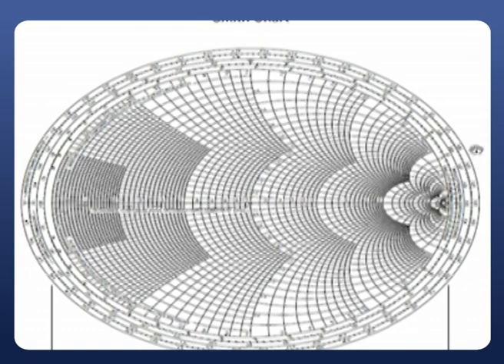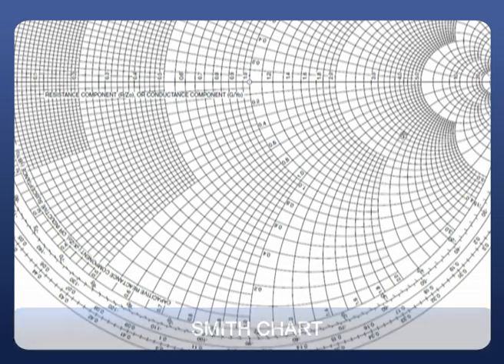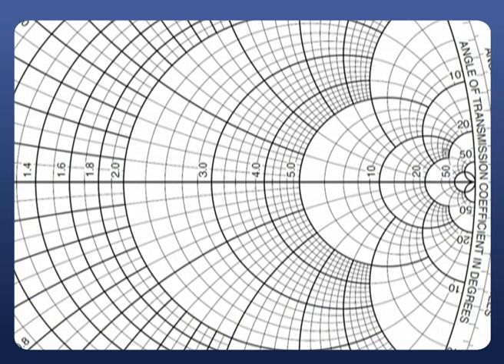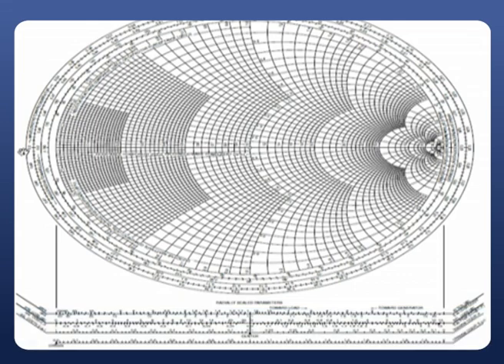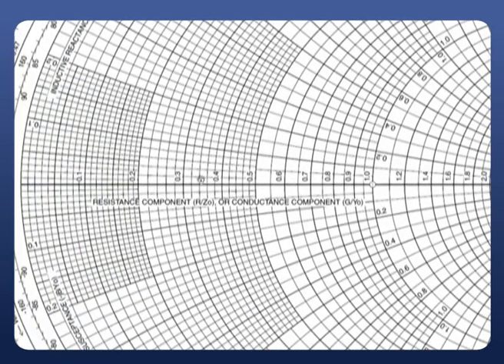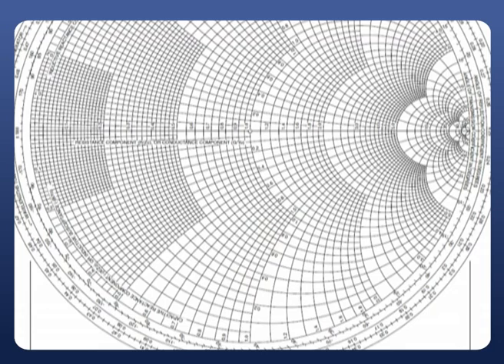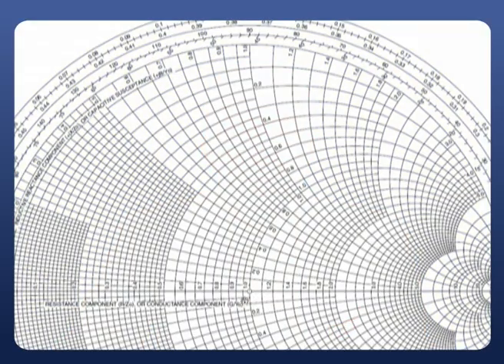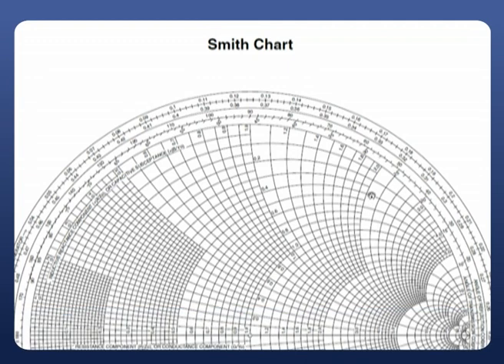Smith Chart | Electromagnetic Theory | Electro Magnetics | GATE | P. S. S Pavan Ganesh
This lecture video deals primarily with Smith Chart in Electromagnetic Theory enclosed with Electro Magnetics which is briefly explained by P. S. S Pavan Ganesh  Sir.